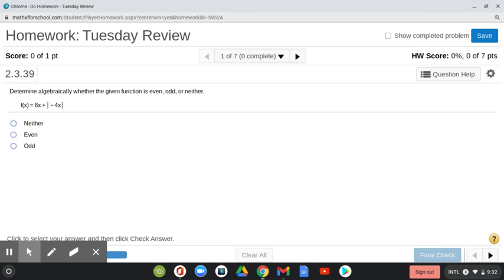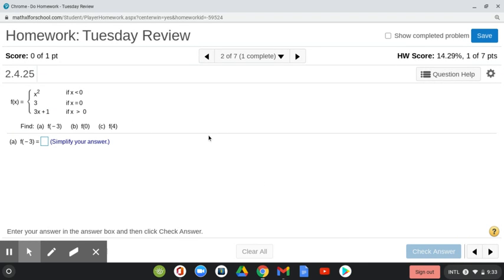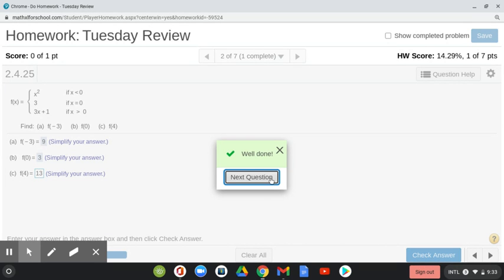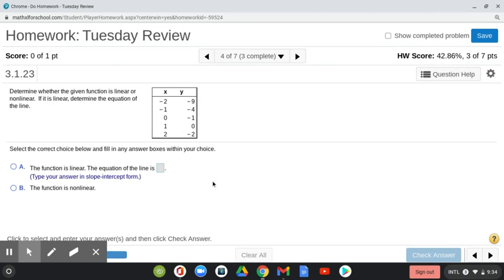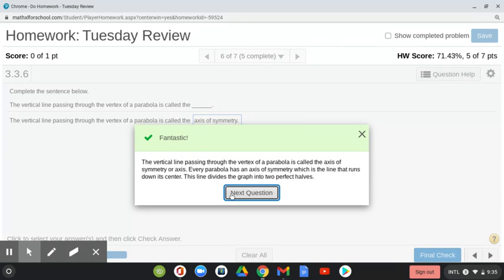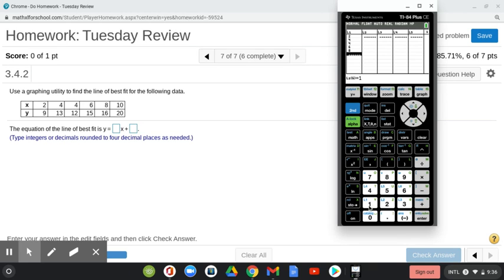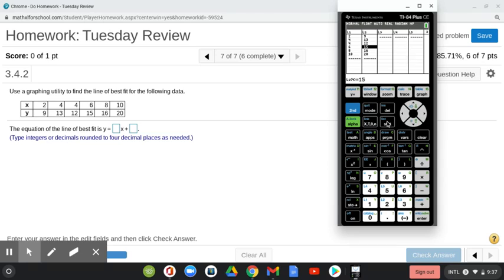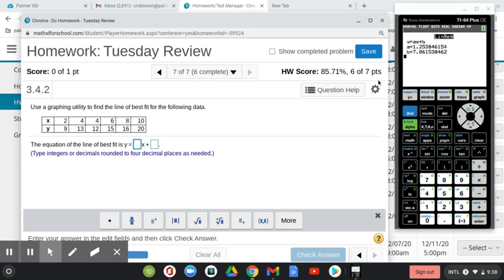PC Tuesday Review